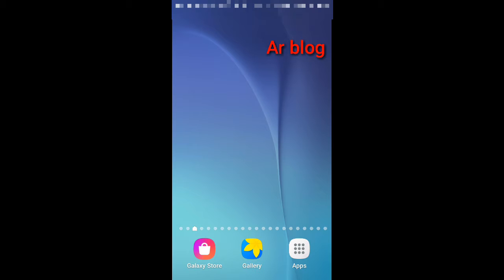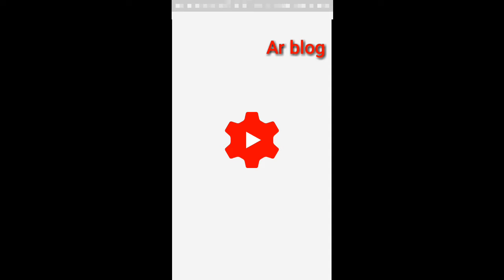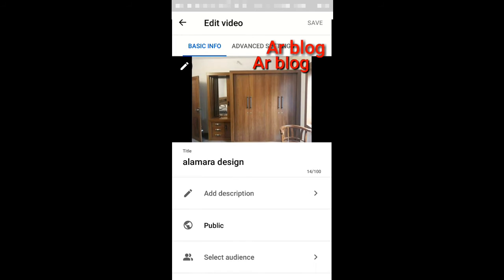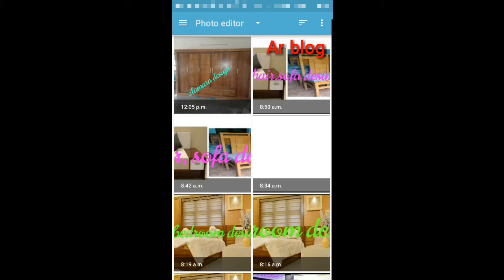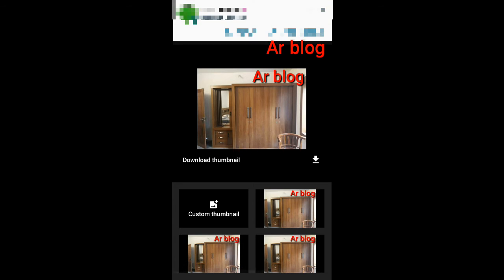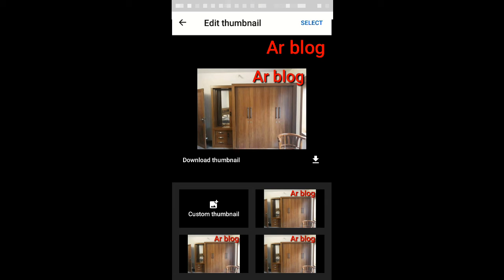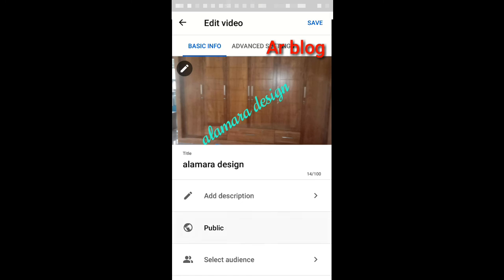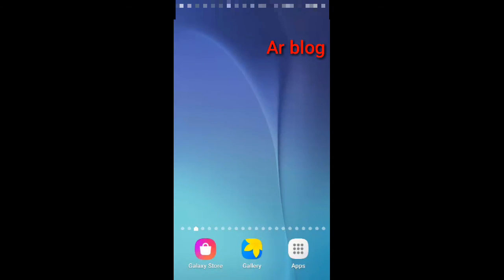വീഡിയോക്ക് മുന്നിൽ thumbnail എങ്ങനെ സെറ്റ് ചെയ്യാം. സെറ്റ് ചെയ്യുമ്പോൾ ഇങ്ങനെ വരുന്നുണ്ടോ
വീഡിയോക്ക്
മുന്നിൽ
thumbnail
എങ്ങനെ
സെറ്റ് ചെയ്യാം.
സെറ്റ് ചെയ്യുമ്പോൾ ഇങ്ങനെ വരുന്നുണ്ടോ